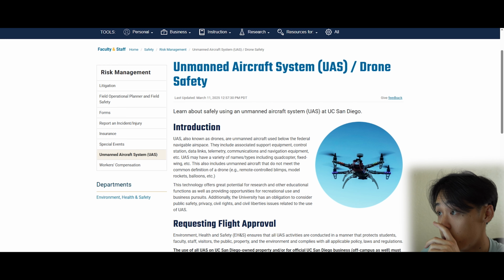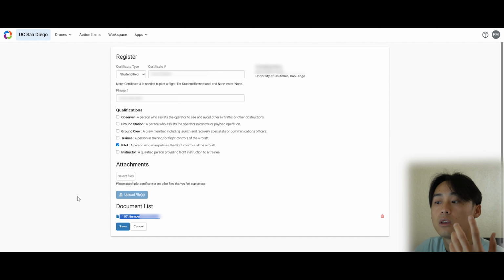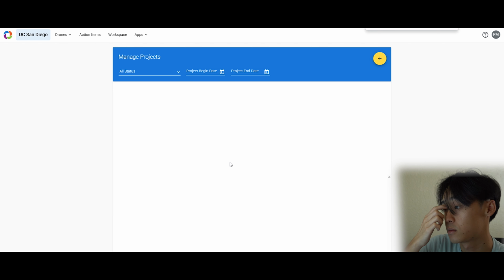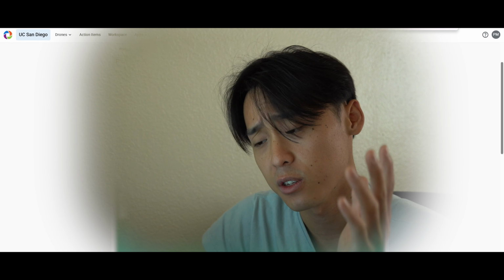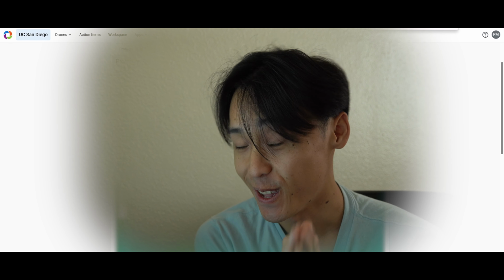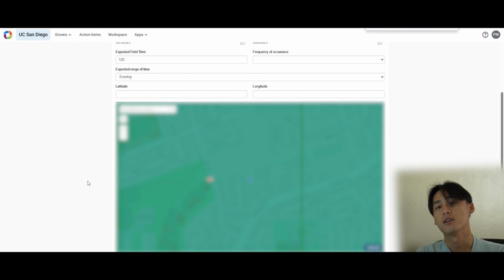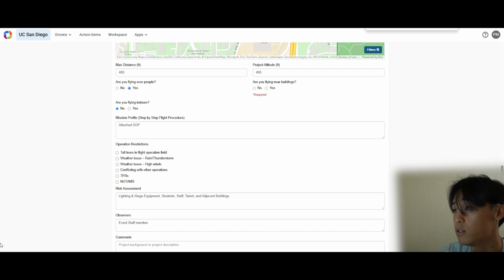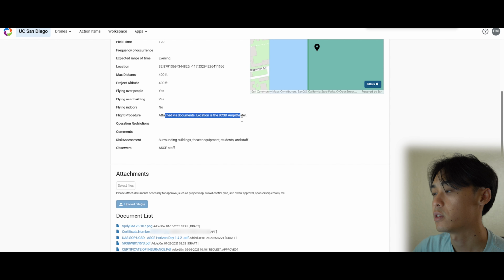FPV at UCSD: Submitting Flight Requests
This video assumes that you've watched and know the content/material covered in my previous videos. If you are not aware of the content/material, I highly recommend checking it out!

Time Stamps
00:00 "Book keeping"
00:24 Pre-Requisites needed
00:41 UCSD Media Lab
01:03 EH&S
01:34 Consider before submitting
01:53 UCSD students only
02:14 UAS/Drone Safety Page
02:40 Campus Map
03:00 UC Drone Web App
03:28 Landing/Main page
03:34 Adding Pilot (s)
04:04 Adding Aircraft/Drone (s)
05:29 Adding/Filing Projects
06:23 Project Purpose (s) *Important*
09:30 Adding/Filing Projects cont'd
13:05 Approved Project Example
14:22 All set